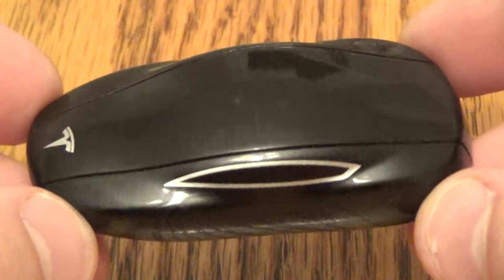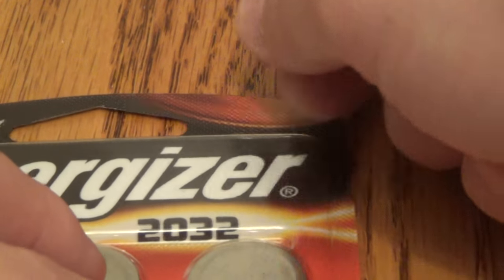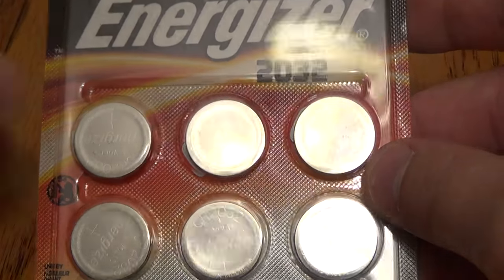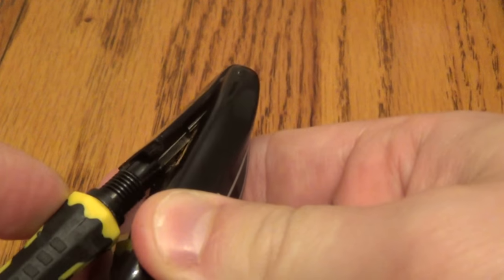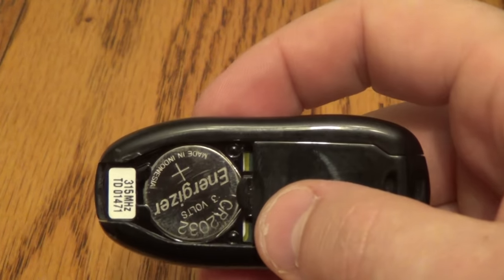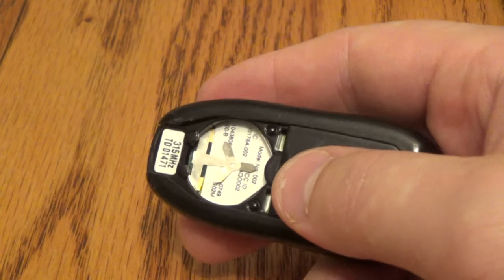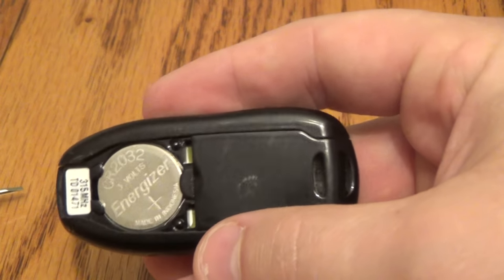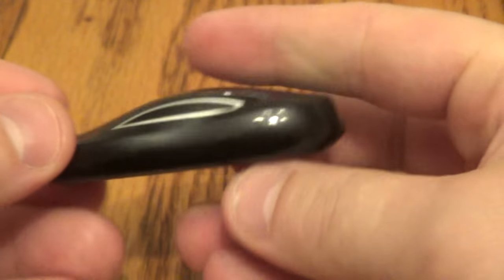DIY Tesla Model S Key Fob Battery Change / Change - EASY!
Cybertruck Socks
Energizer Battery - CR2032
Little screwdriver

This video will show you how to replace the battery on the Tesla flagship, the Model S. This video covers all version including p85 and p100d. First you will need a small screwdriver as well as your replacement 2032 battery (I've linked those above). You will first need to remove the small back panel. BE CAREFUL as it's not extremely strong plastic. Next, you will be able to access the battery compartment. Switch out the low/dead battery with your fresh one. Close it back up and you're all set!

This process is similar for the Model X and the Model 3. I've linked those below:

I'm hoping you found this helpful! Take care.